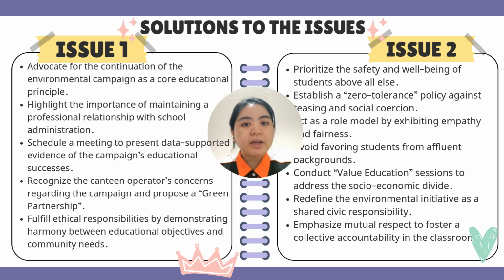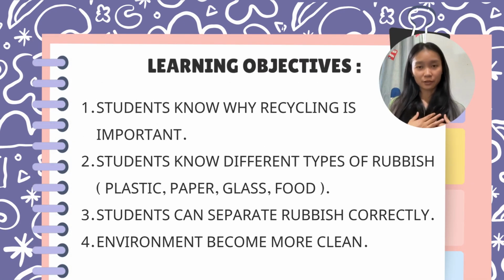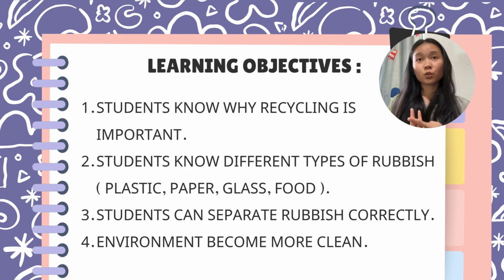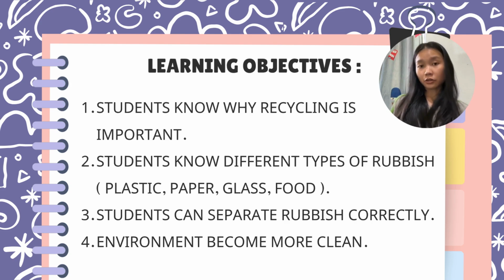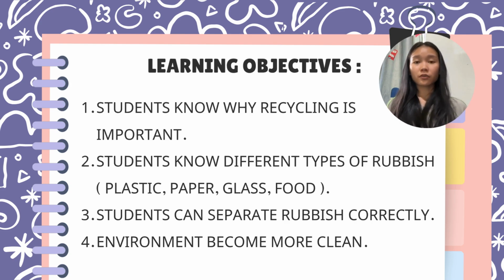EDUCATION PHILOSOPHY: A COMPREHENSIVE MODULE & ETHICAL ANALYSIS FOR FUTURE EDUCATORS OF MALAYSIA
This video is a presentation for Education Philosophy EDU61023